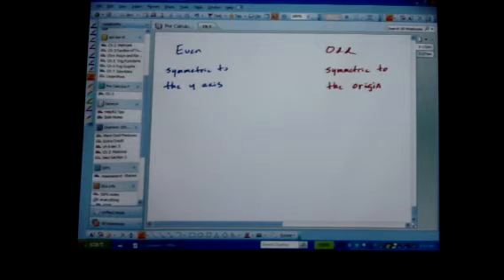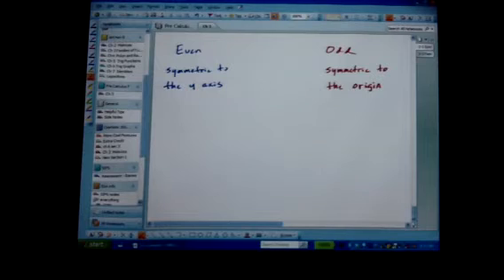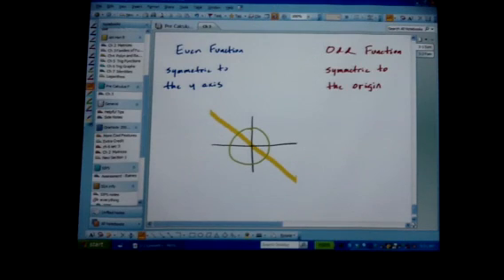SSA Precalculus Part 1 January 18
Part 1 of Wednesday lecture